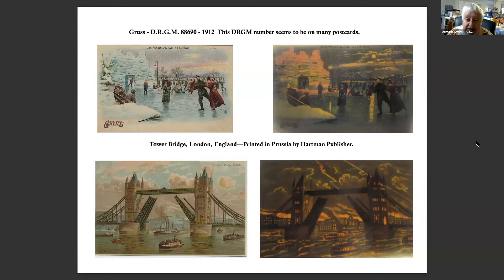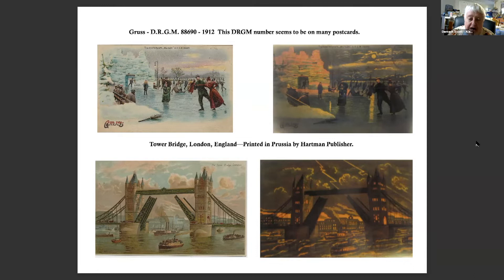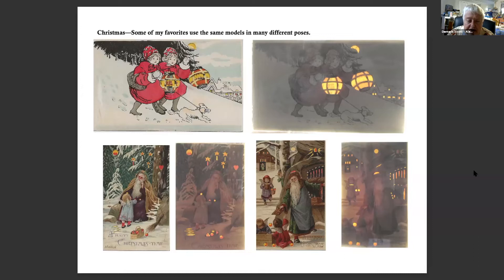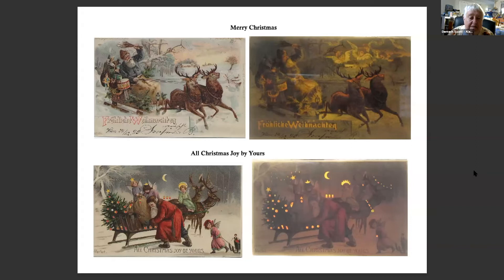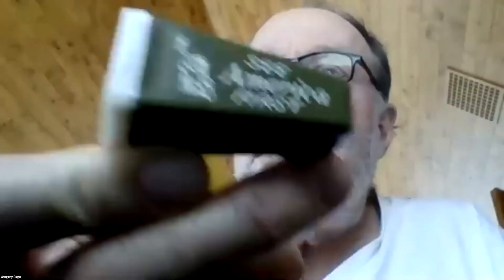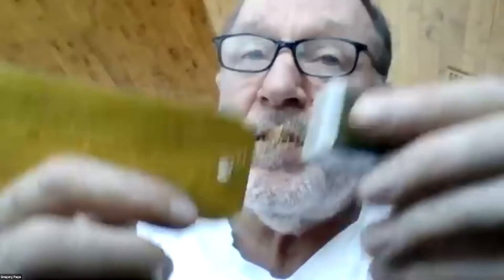Wichita Postcard Club Hold to Light Postcards by Demaris Swint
Hold to Light Postcards
Speaker: Demaris Swint
The speaker at the January 8 Wichita Postcard club monthly meeting was Demaris Swint.  She spoke primarily about HTL or Hold to Light Postcards. Hold to light postcards are those that when held up to a strong light, another scene appears.  This topic is something that Demaris became fascinated with early on when she started going to postcard shows.  It was just one of those events, where she attended a show where a major collection of these cards were being offered for sale.  By going through all of the cards, and probably encouraged by the dealer who had them for sale, this was a once-in-a-lifetime opportunity to see the variety and types of this novelty postcard, through time.  Each time that dealer would have attended another show, more and more of the HTL’s would have been sold, and lucky for Demaris, she was able to see the collection before it was broken up.  She did not realize at the time, that this was like viewing a textbook that was never written.

We are excited to have Demaris show from her extensive collection and we are pleased with her skills at scanning and taking pictures of the cards held in front of a light, so that they do show all of the HTL aspects, and make a whole new audience SMILE again.

Lastly, Demaris is the one-woman show behind continuing the National Postcard Week celebration during the first full week of May each year.  And too, she is the powerhouse behind Postcrossing too…both of these topics will make excellent programs for another time.

LINKS:
How to take photos of hold to light postcards.
I eventually moved the foam board to the front of the plastic as I was getting too many reflections.
South Jersey Postcard Club: May 2010 McClintock Newsletter
Koehler hold to light postcard information and list beginning on page 7
You may have to look up South Jersey Postcard Club, click on archives
D.R.G.M.  - patent numbers used in Germany
Cupples Envelope Co. - About Samuel Cupples